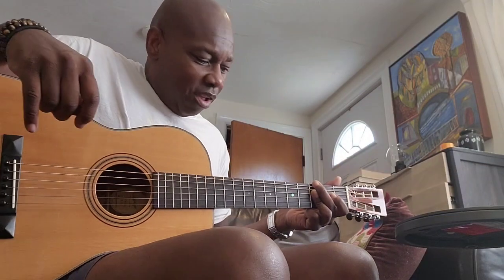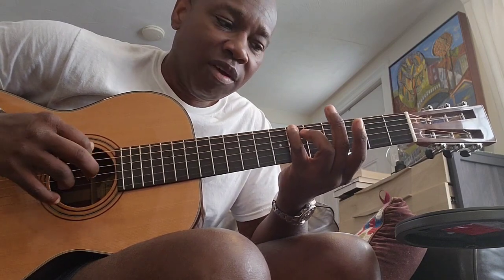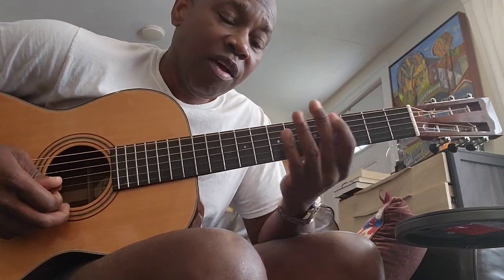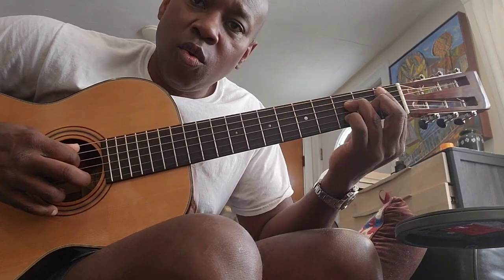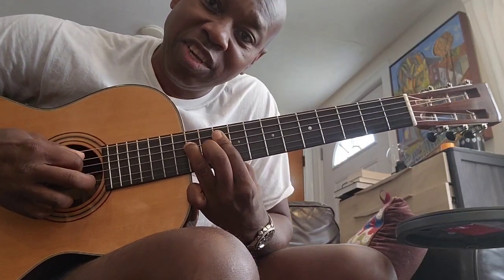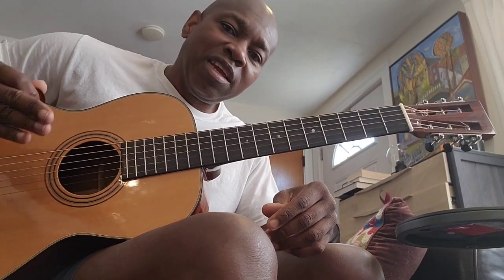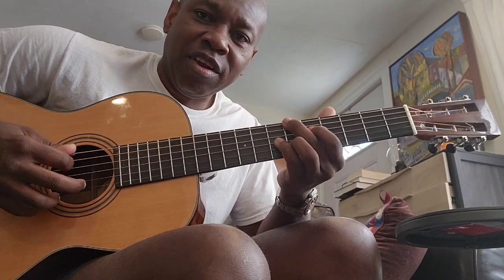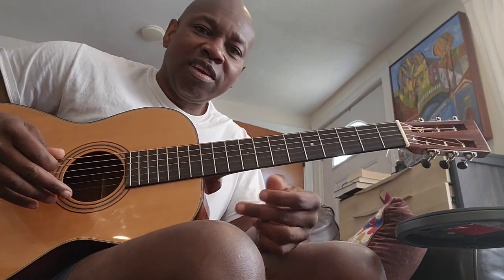Major, Minor & Inversions